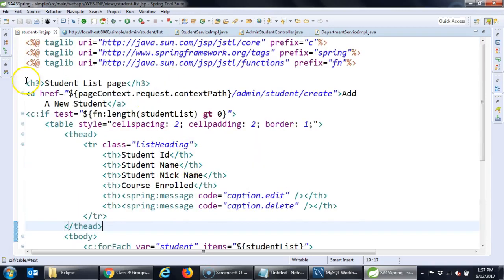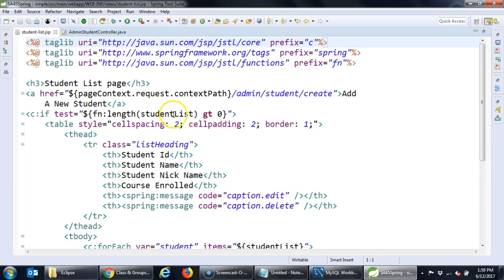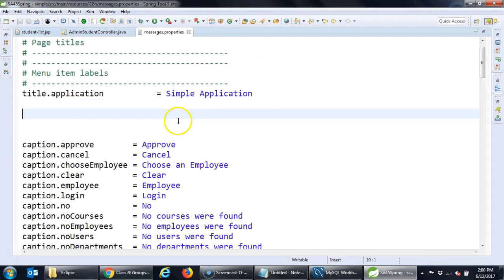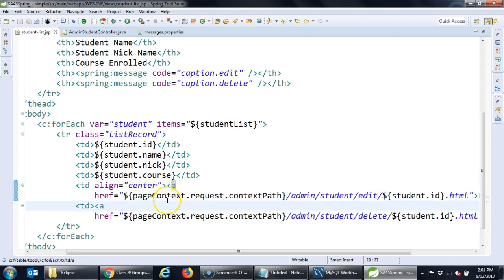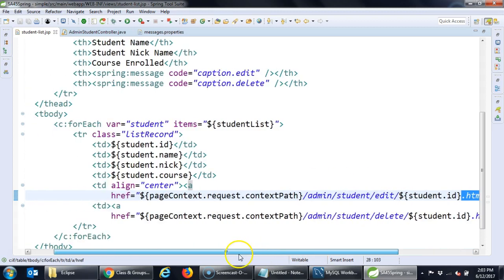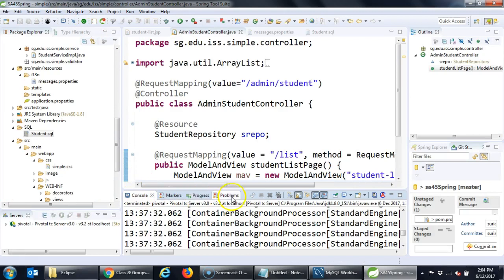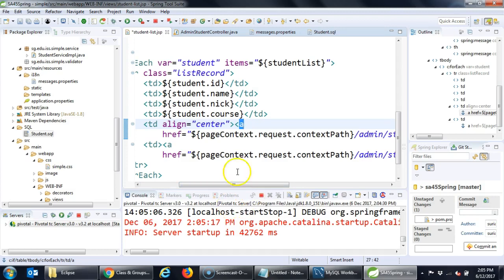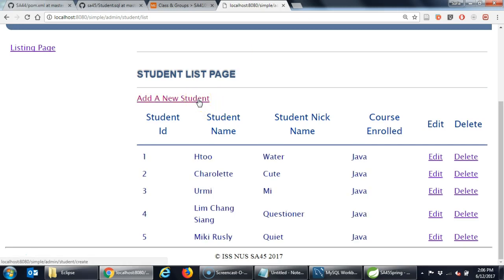Recording #49 Introduction to Spring Boot using Student CRUD use case - Part 2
Controllers and JSP testing